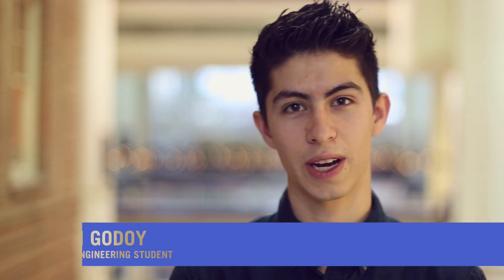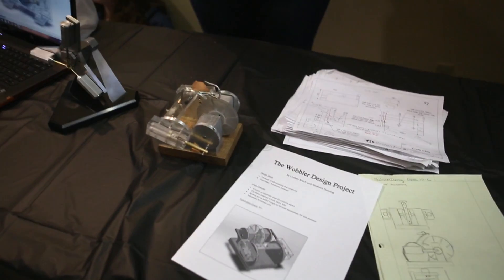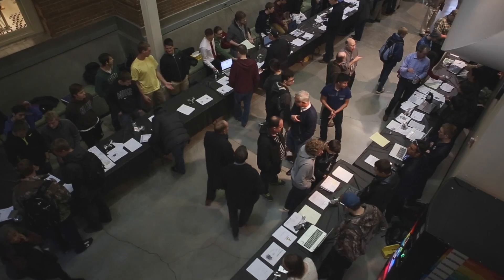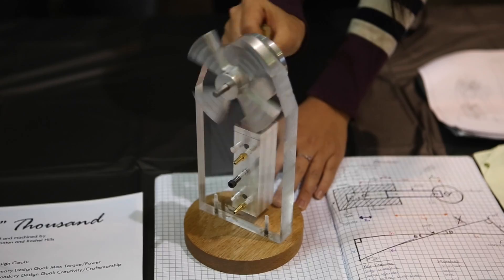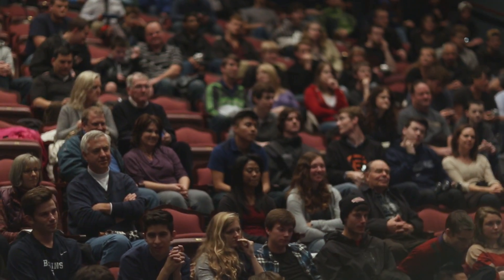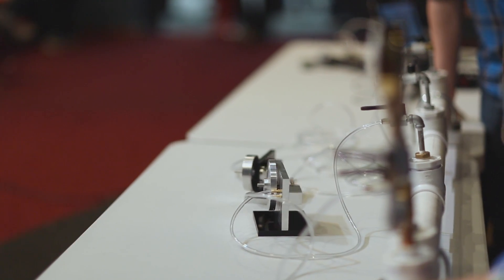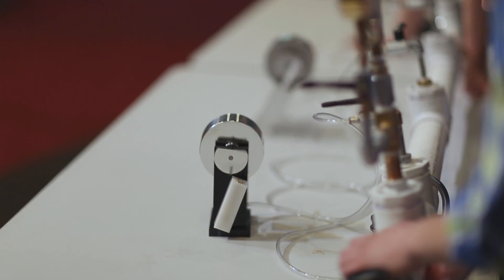Freshmen Engineering Majors at George Fox get Hands-On Experience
During their first semester, freshmen engineering majors are tasked with designing and building their own oscillating air engines. See how they turned out!